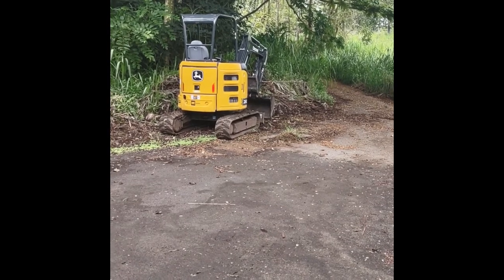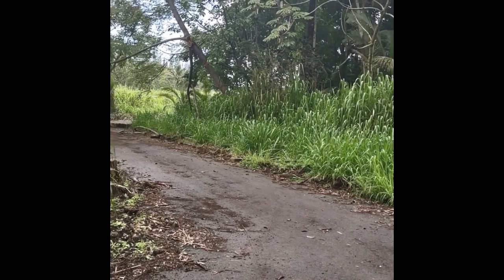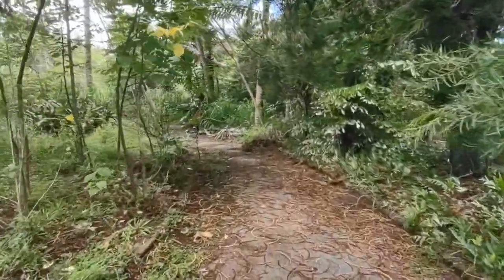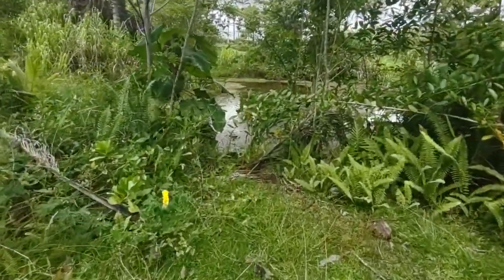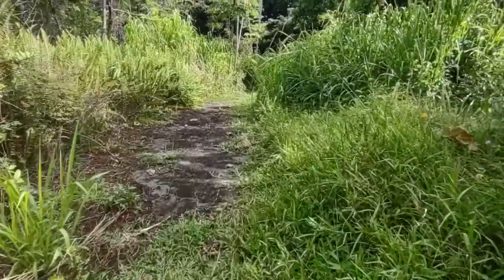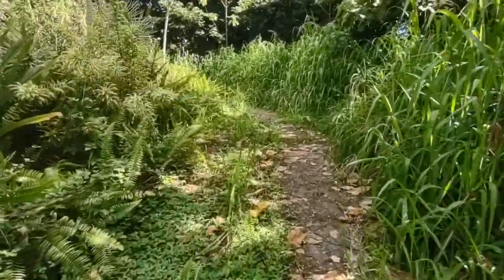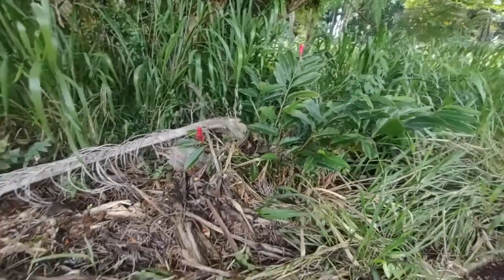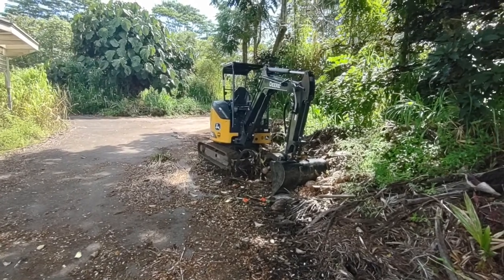Clearing Jungle Grass and Brush to find a Hidden Gem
This video is a sneak peak of a project to clear away 1,600 foot of grass along a Gardens back unused road way. Just a walk through on this video no work shoots